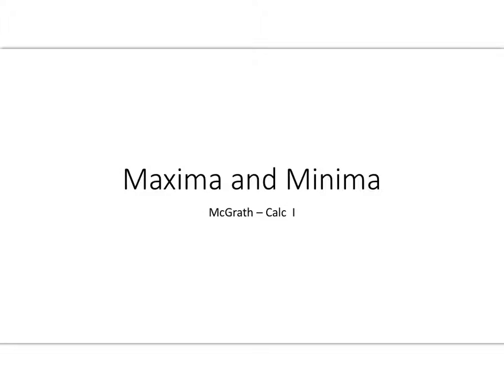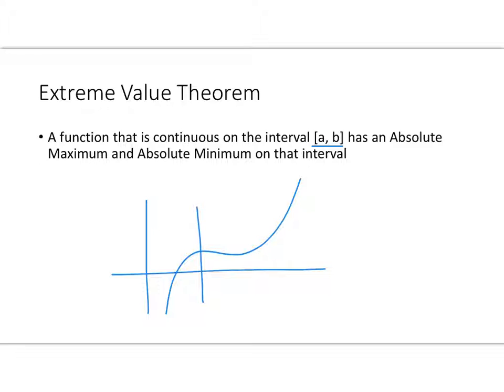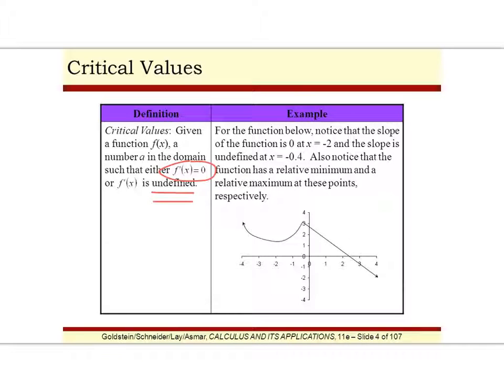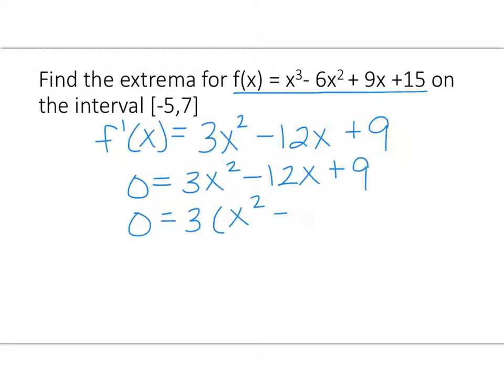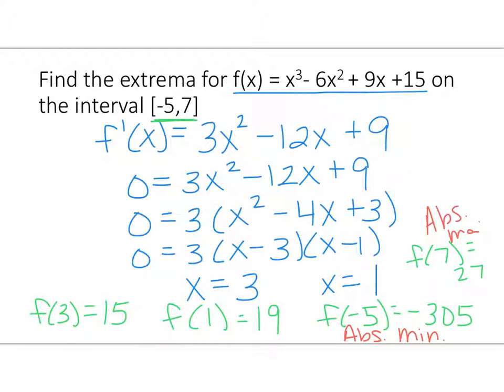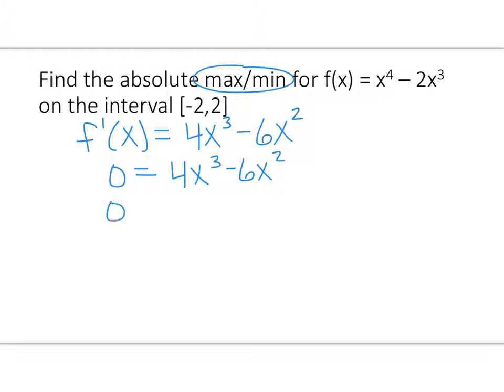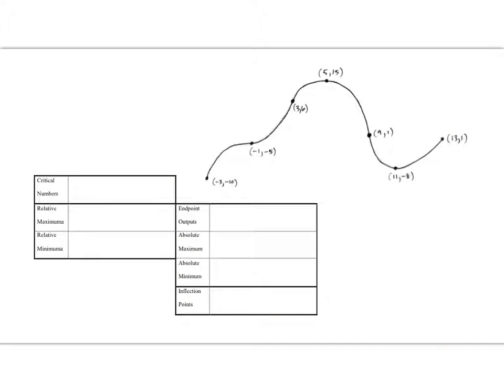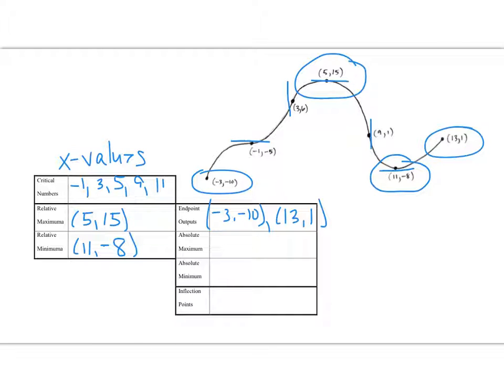Max and Min Calc I